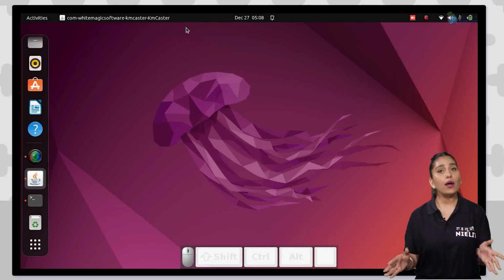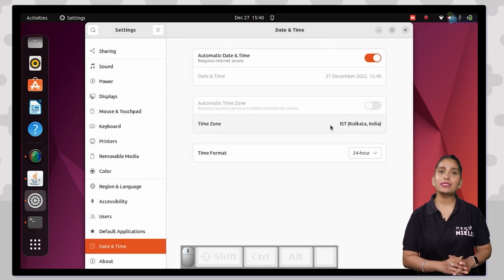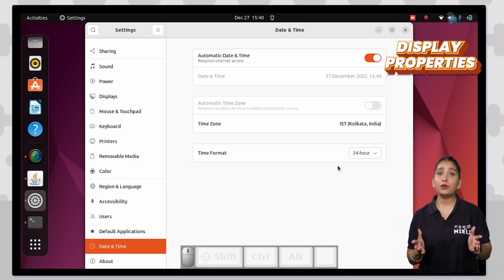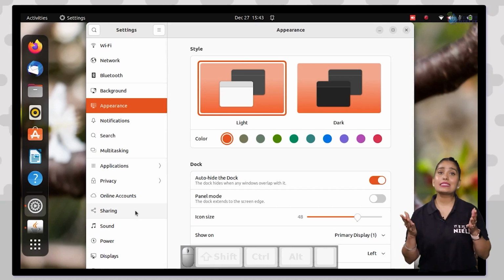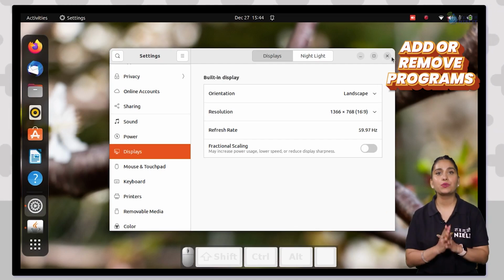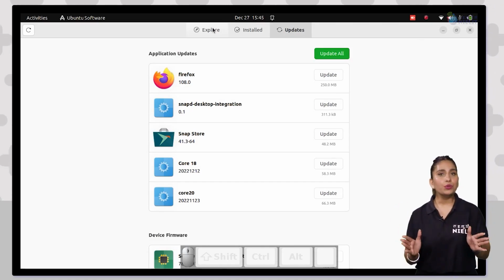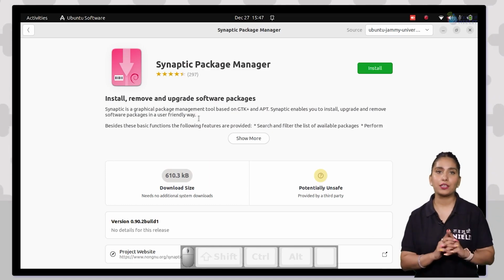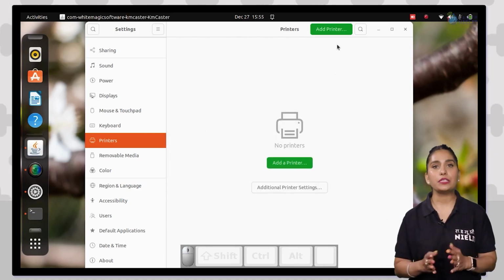Course on computer concepts Lecture 6